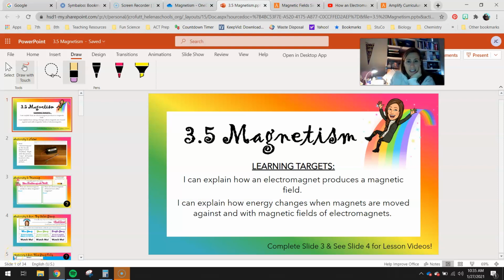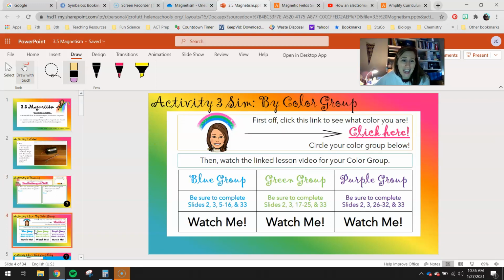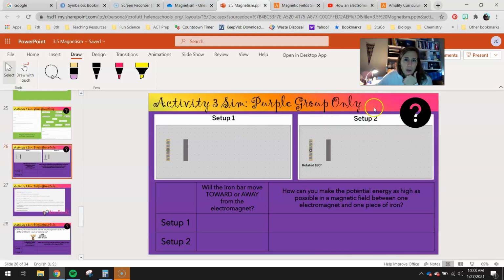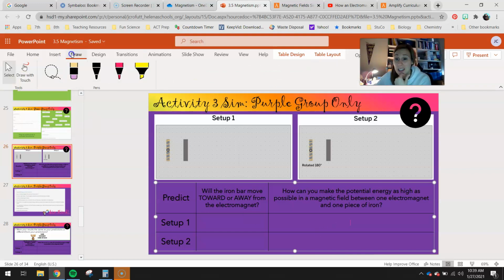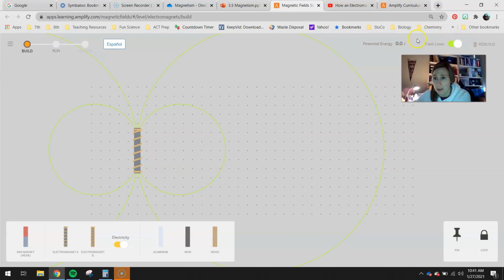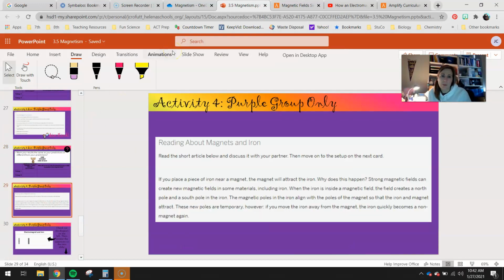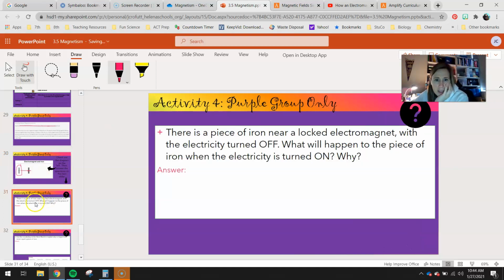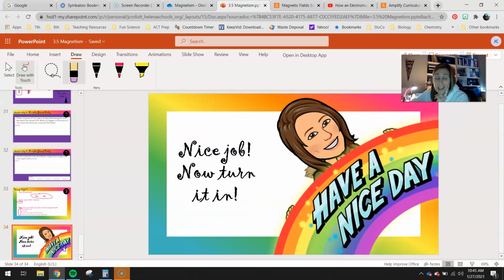3.5 Magnetism PURPLE